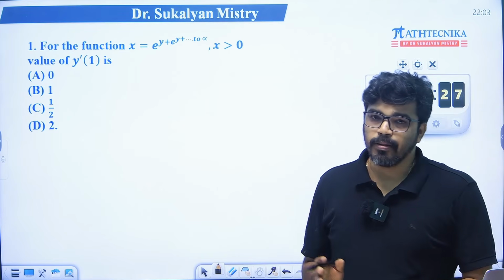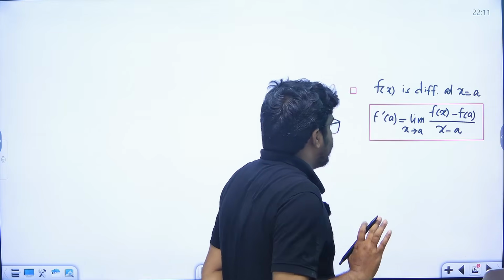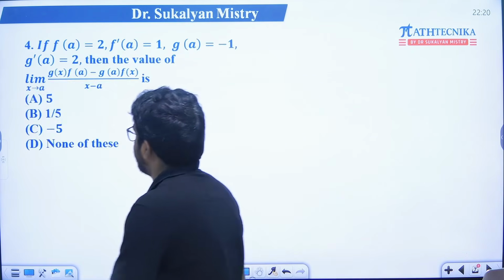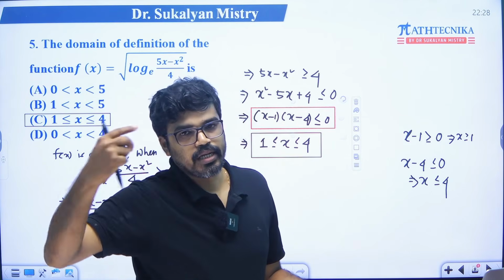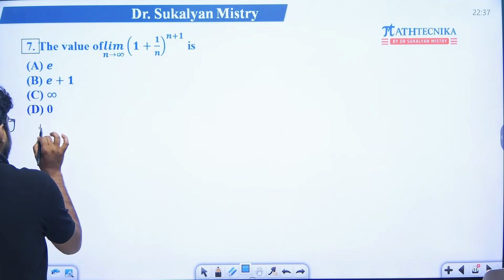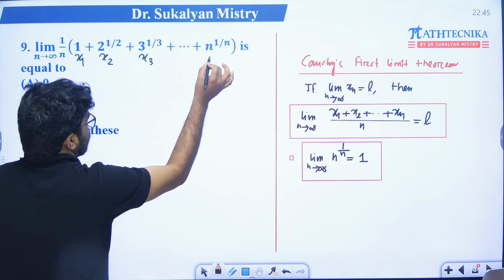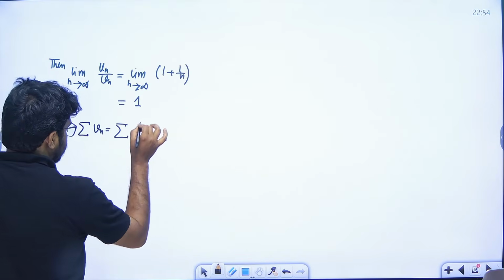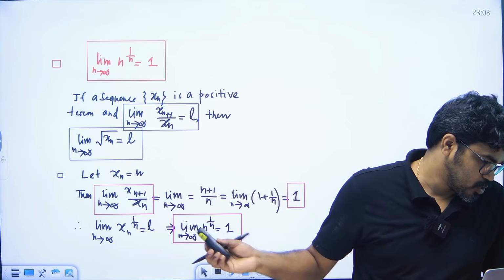𝐄𝐗𝐀𝐌 𝐌𝐀𝐏𝐏𝐈𝐍𝐆 𝐒𝐄𝐑𝐈𝐄𝐒 (𝐋𝐄𝐂𝐓𝐔𝐑𝐄 - 𝟎𝟐) | 𝐖𝐁 𝐒𝐋𝐒𝐓(𝐒𝐒𝐂) | 𝐖𝐁 𝐏𝐒𝐂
EXAM MAPPING SERIES | WB SLST(SSC) | WB PSC  | By Sukalyan Sir